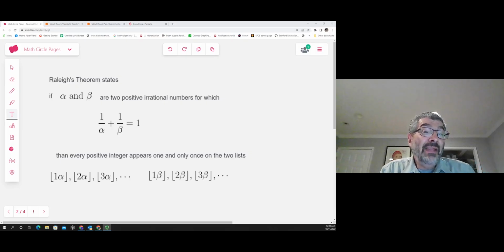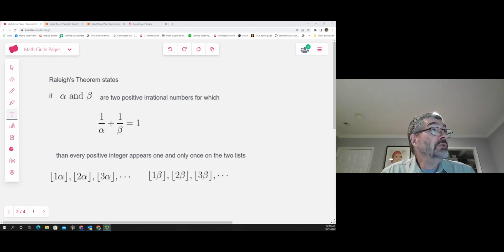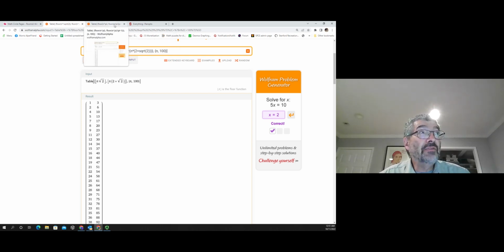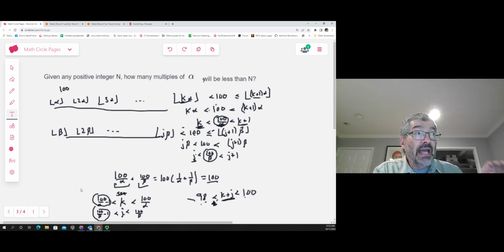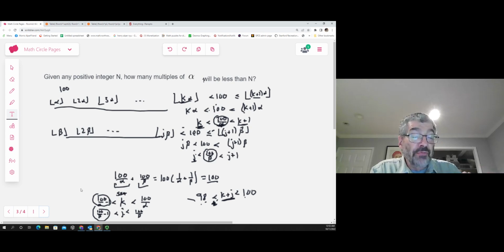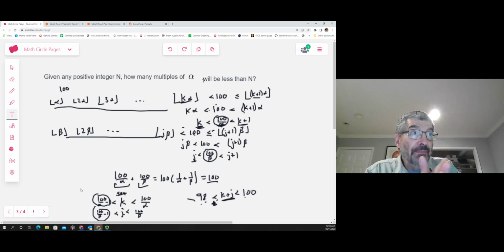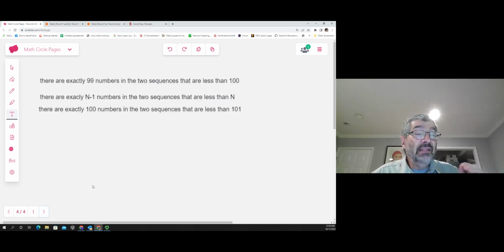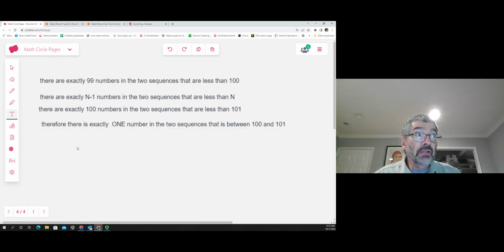Proof of Raleigh's Theorem default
it's actually "Rayleigh's" theorem -- I've been spelling and pronouncing it wrong for years!  But it's a nice, accessible result about complementary sequences of integers, and when it came up in the math circle, we didn't have time to spell out the proof, so I recorded a quick version of it.
Can you see where the fact that alpha and beta are irrational is used? How does the conclusion of the theorem fail if alpha and beta are rational numbers for which 1/alpha + 1/beta = 1? What steps in the proof are not justified in that case?